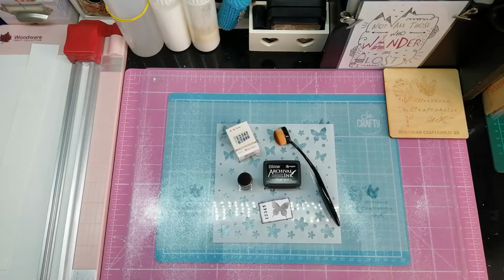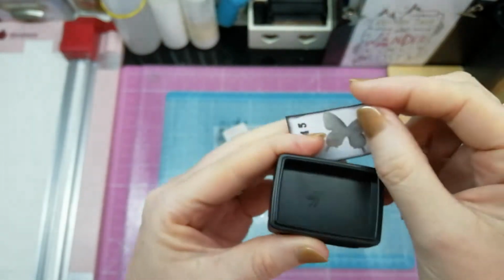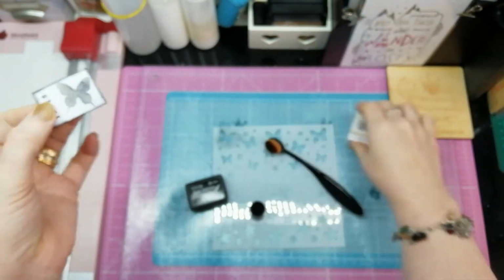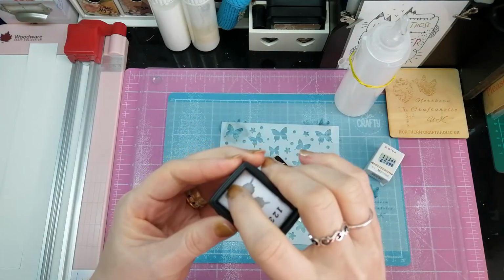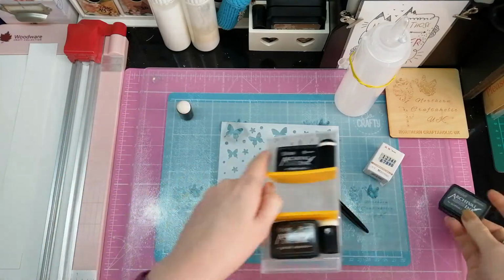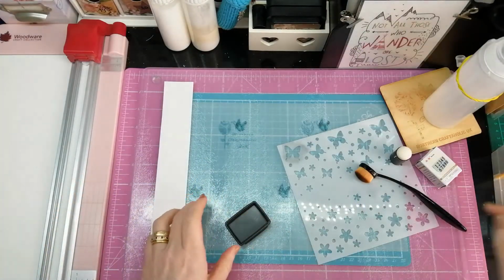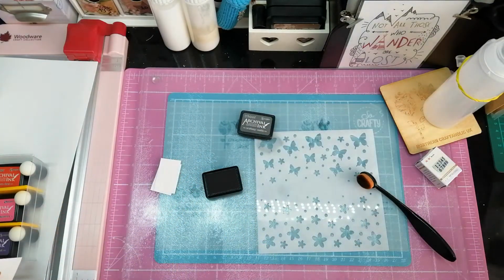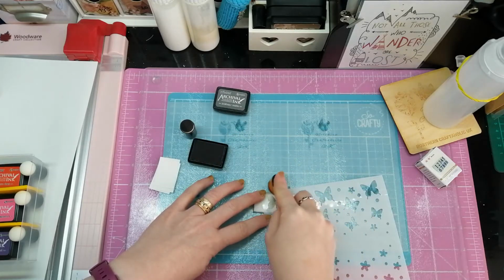Tutorial Thursday | October 2020 | Making Archival Ink Colour Swatches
Hey guys 🙋

Come and join me as I make little colour swatches for my new archival inks range so I know what each colour looks like when it is used for distressing, stenciling and stamping.

Want to help me celebrate my 40th birthday this month?!
Use the code NCUK40 in my Etsy shop to receive a 40% discount on all DIGITAL KITS ONLY (physical items will not be discounted) up until midnight (GMT time) 31st October

Want to open your own Etsy shop?
Use this link to open your account and once you have completed the process you will receive x40 FREE listings to help get you started.

Upon completing your shop registration process, I will also receive x40 FREE listings on my Etsy account as well as a kick back for you using my recommend a friend link. It DOES NOT cost you anything or take anything away from you.

✨ Lisa Hargreaves

✨ Lori Goodman - Lori's Creative Studio

✨ Michelle (Shell) - Shell’s Cards, Colouring & Crafts